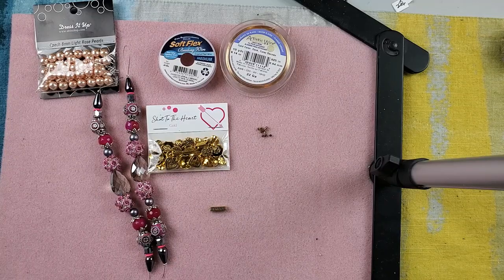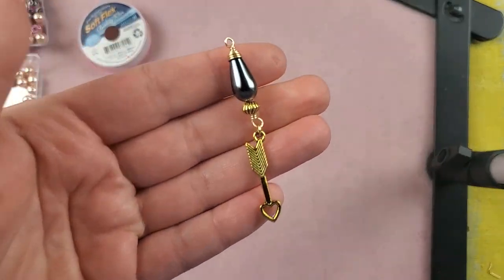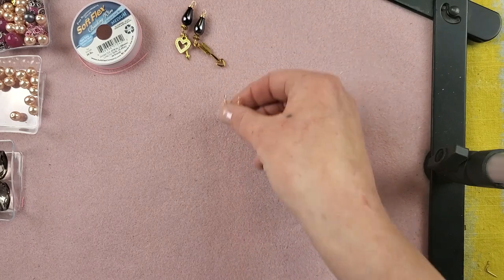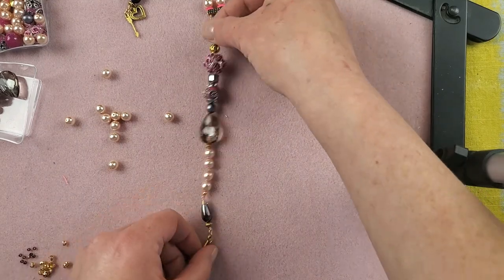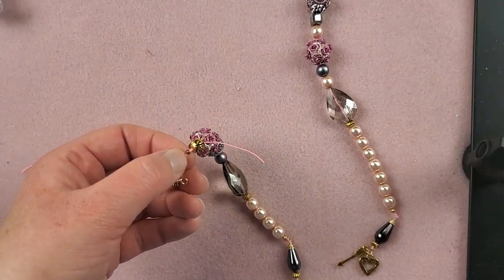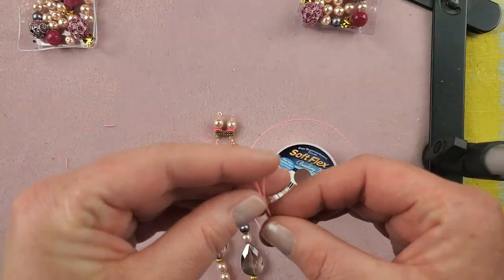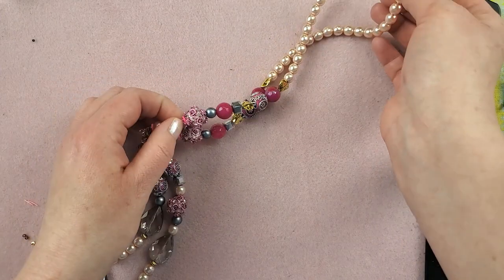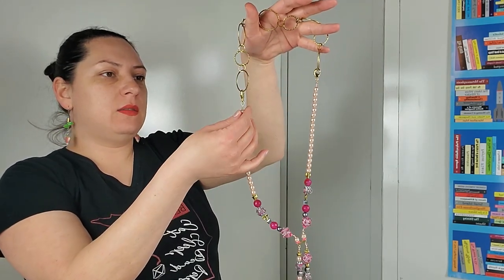How to Make a Multifunctional Statement Necklace with Jesse James Beads and Thunderhorse Descendant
Hello Party People! Did you see the bloopers? I decided it was time to start adding them in. Today party people you will see me make a multifunctional necklace using components from Jesse James Beads. This necklace can be worn short or long if you add in the extra steps to make it multifunctional please utilize the time stamps below. When I went to the Jesse James Beads website it looked like some of the items were sold out so I am putting links to "like" items if they did not have them available during the making of this video.

Materials List with My affiliate links :) For General Shopping please use my to navigate to the Jesse James Beads Website if you do use any of my links and make a purchase of any kind your girl will receive a small kick back percentage. I thank you if you are able to help support me in this way which allows me to continue to make videos and do what I love BEADING!!

Bead Strand in Young Love currently out of stock on JJB so a comparable strand out be Bead Strand in Fruit Dove

Many of you asked for more amethyst stones in my shop under the beads section. I wanted you to know I add new beads and supplies every Thursday.

Time Stamps

0:00-start
0:32 -bloopers
0:57 -intro
1:27 -what beads and tools we will be using
6:51 -wire wrap charms for bottom of the necklace tails
11:55 -wire wrap 3 hole bar
16:54 -cut wire strands for tails of necklace
18:25 -crimping
23:58 -beading the longer tail of necklace
29:56 -connecting tails to 3 hole bar of necklace
37:22 -cutting wire for a 20 inch necklace
39:21 -stringing the top sides of necklace
47:16 -adding a lobster clasp
47:50- idea about making this necklace multifunctional
49:36 -doing some fixing with a bead cover
50:25 -me talking about the necklace being multifunctional and try on
53:49 -outro, photos, and video of finished product